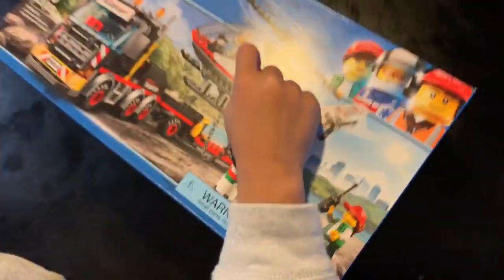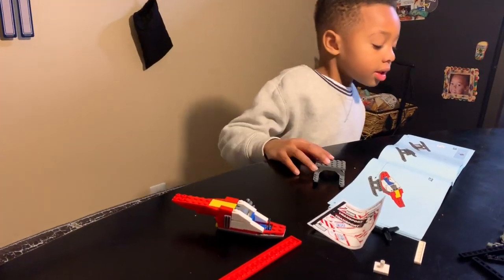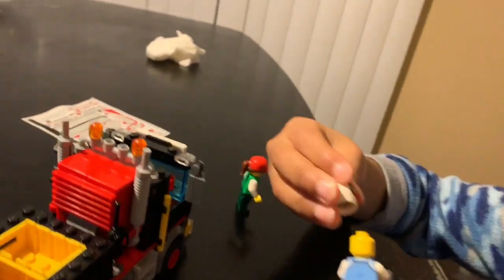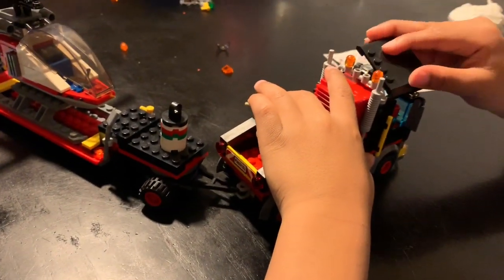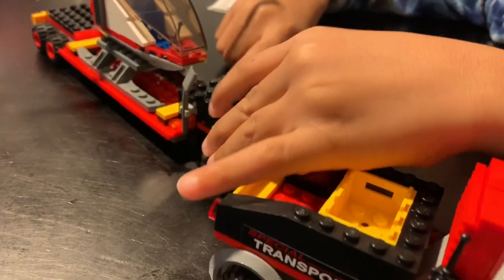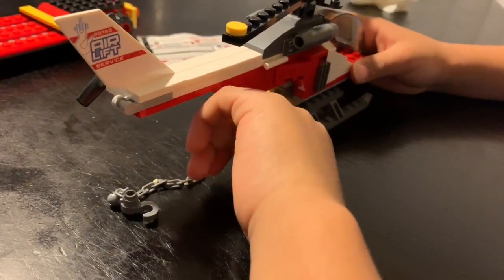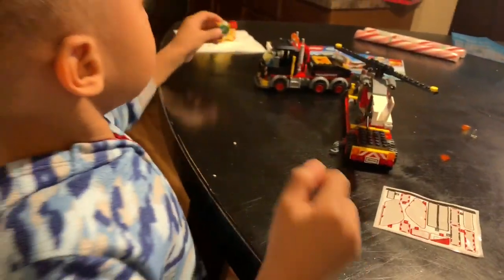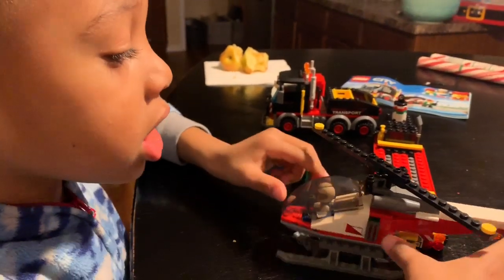Aiden builds LEGO Heavy Cargo Transport